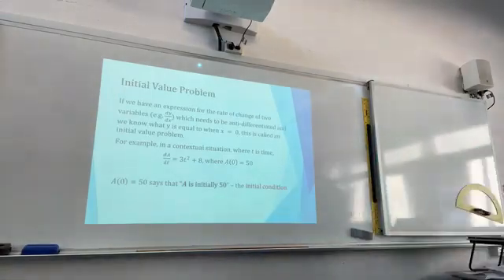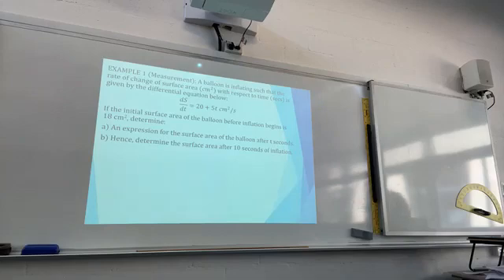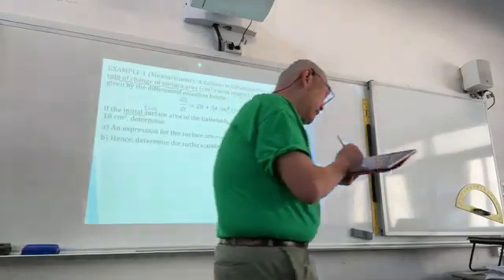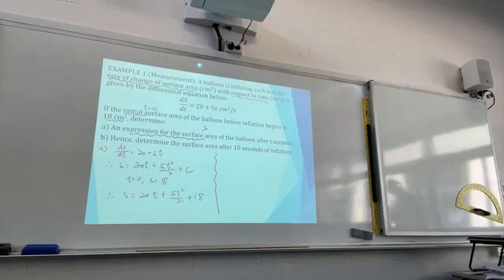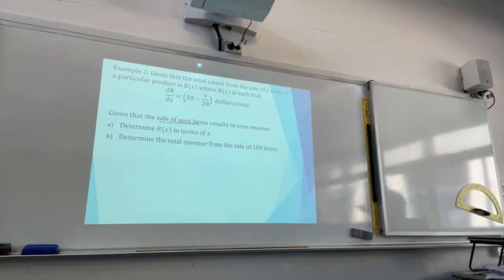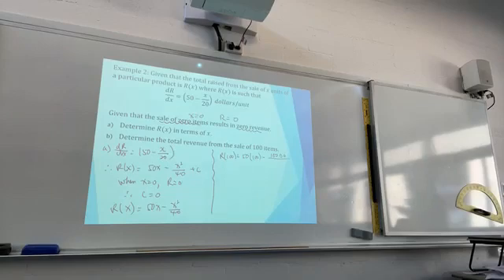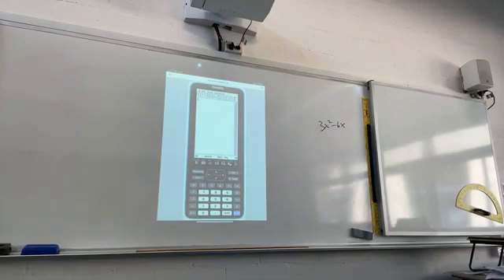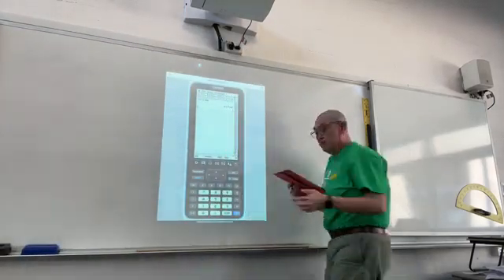Applications of Anti differentiation